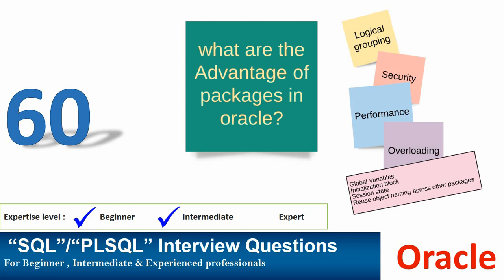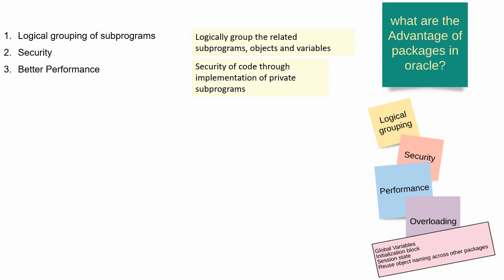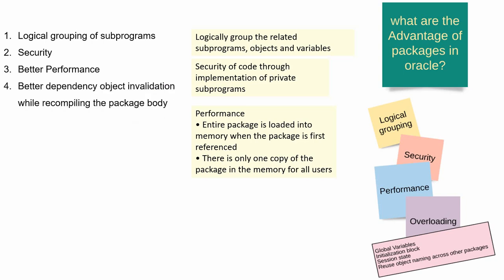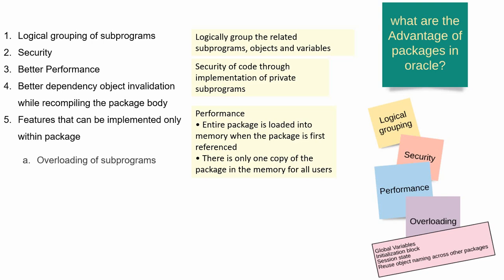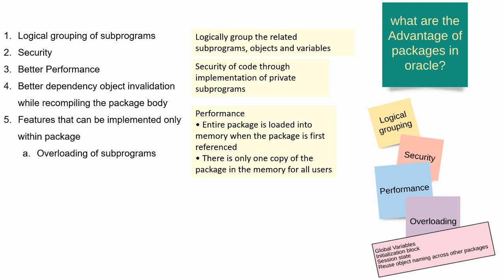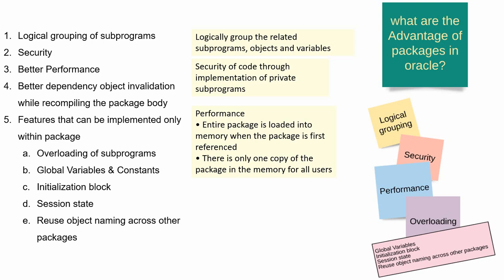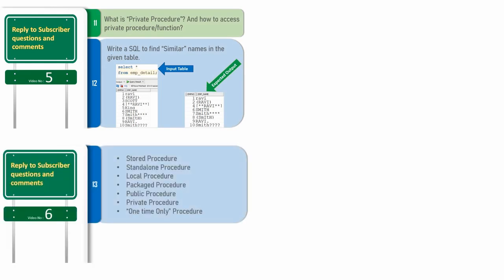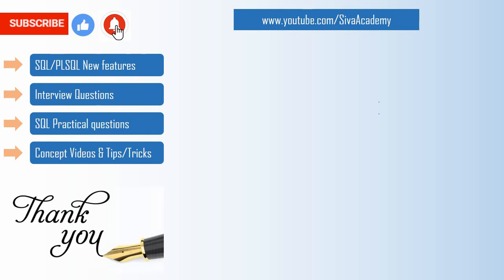Oracle PL SQL interview question | Oracle advantages of packages